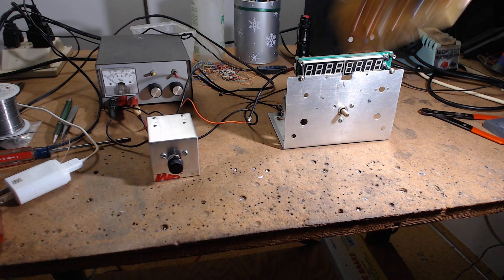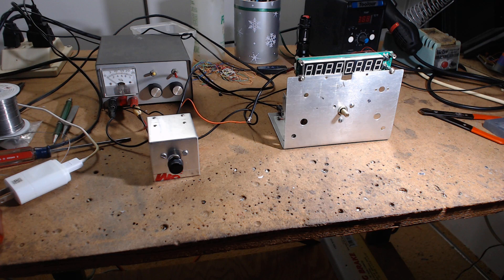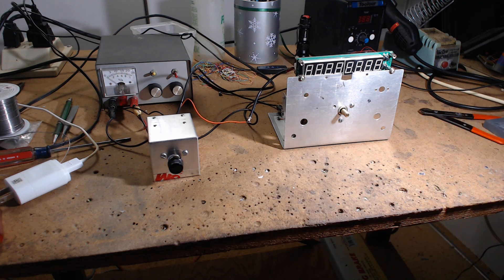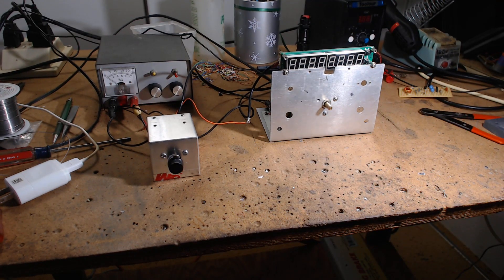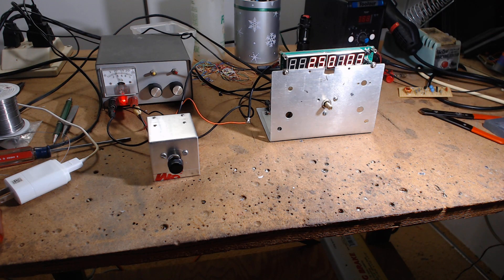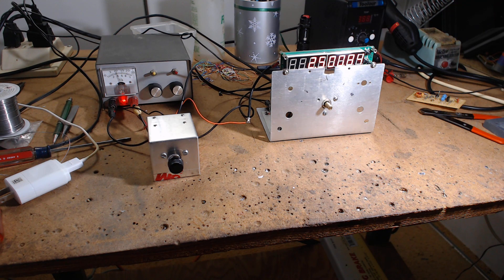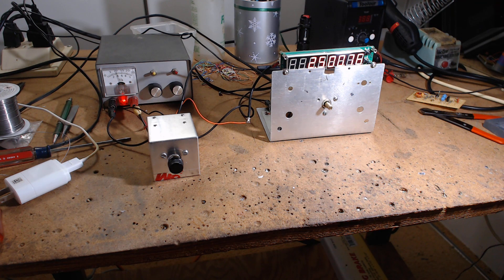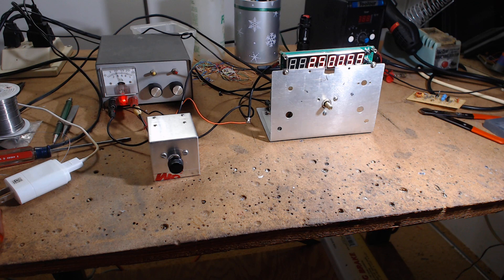Franklin Oscillator Final Thoughts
One of the best I have found so far!